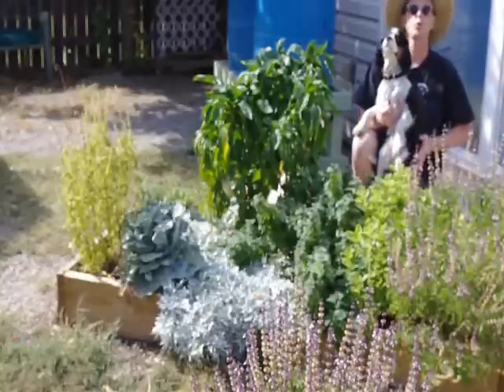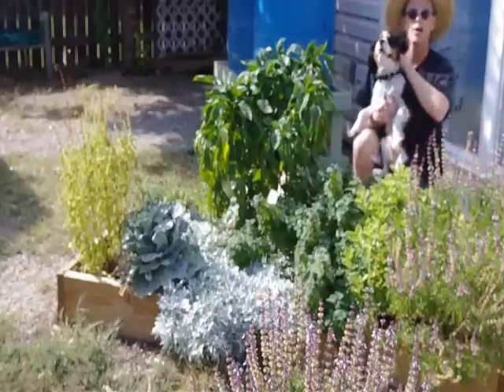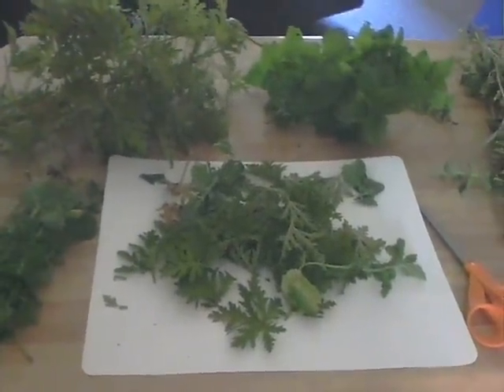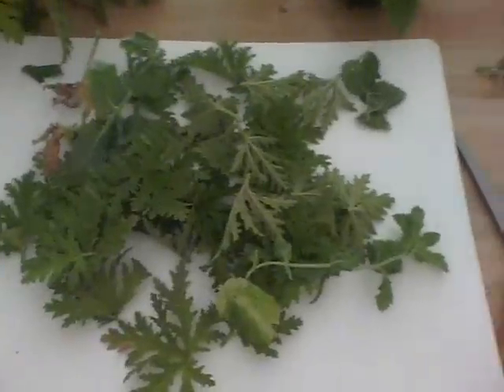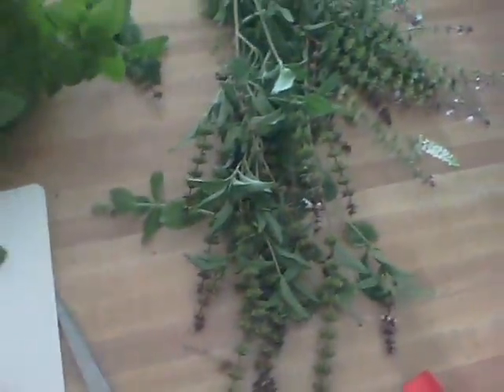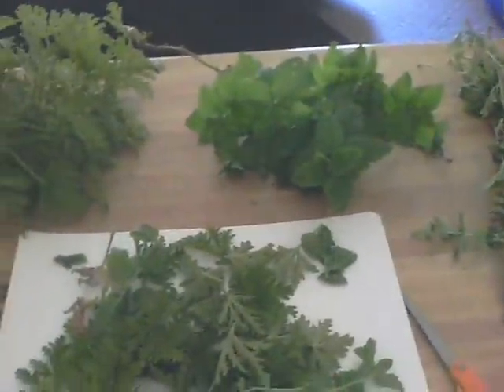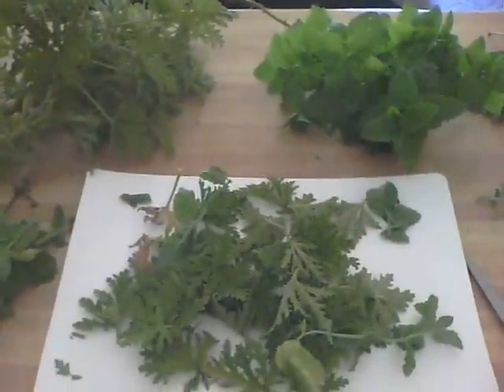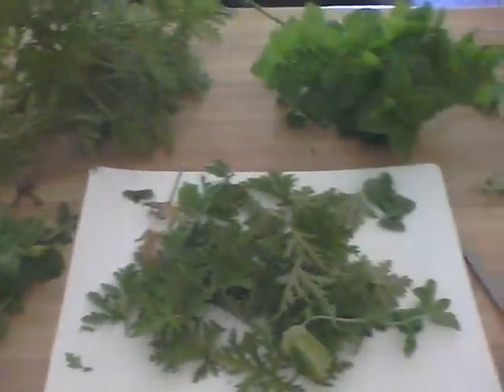The Autotuned Gardener - Natural Wasp Repellent Spray - MC ATG & Boss Dog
Here is a great wasp repellent for spraying shrubs, trees, and already built nests.
The alcohol breaks down the oils from the plants and the diluted soap leaves a light film that detours these habitual nesting creatures from returning. Many of these oils are irritating to the skin, not intended for human or animal use.